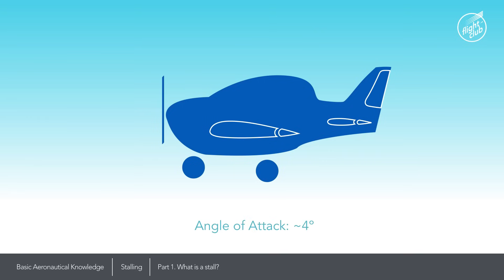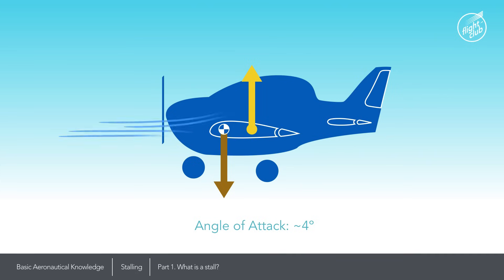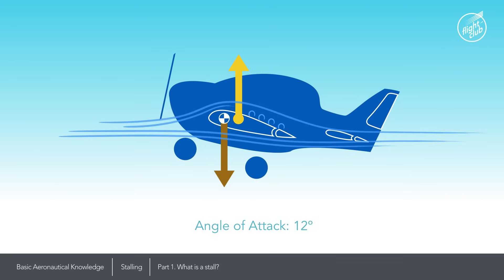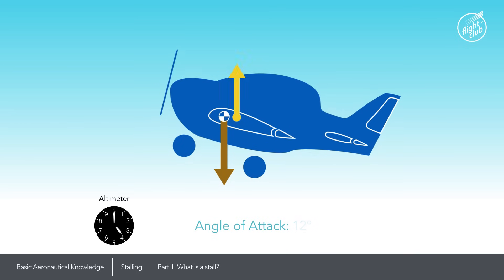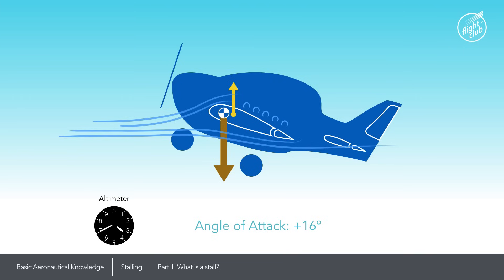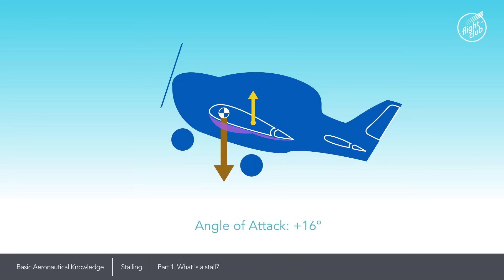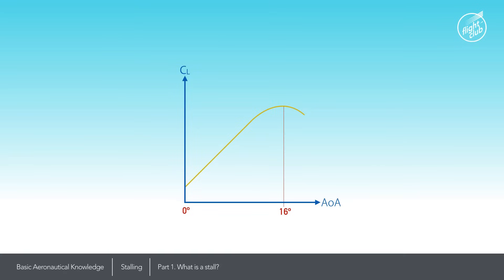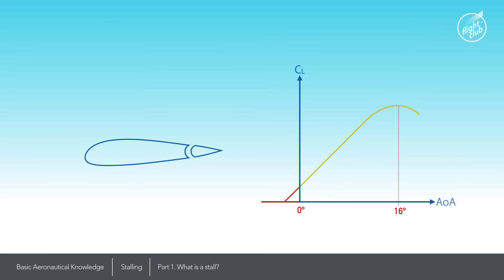What is a stall?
A simple explanation that looks at the aerodynamic forces that cause a STALL.